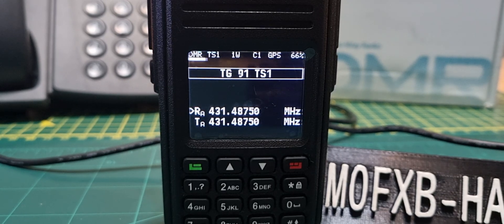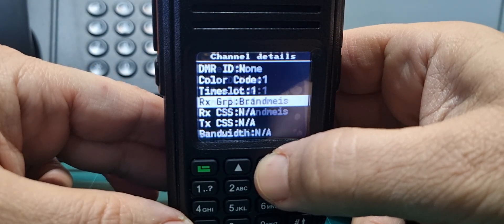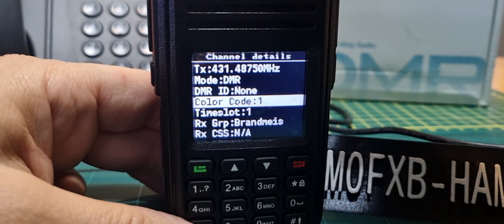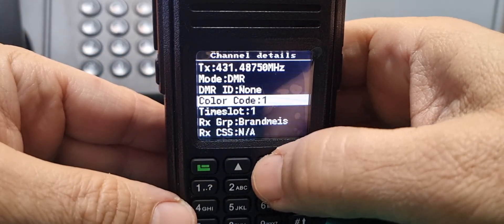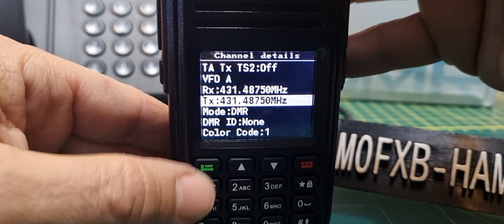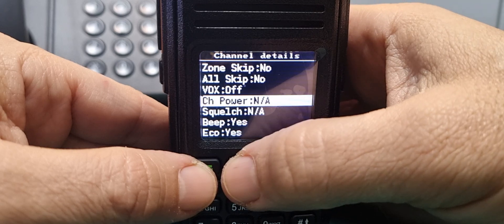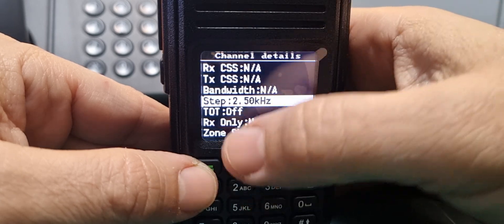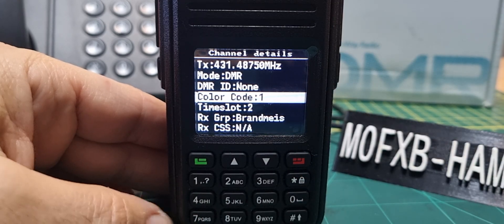RT3S-MD380 OPENGD77 Change Colours Code , Time Slot etc